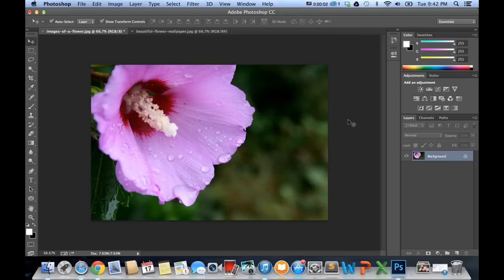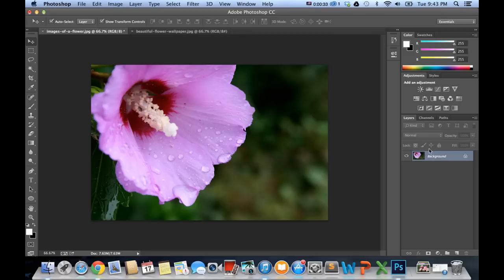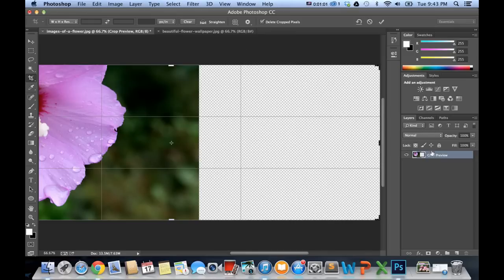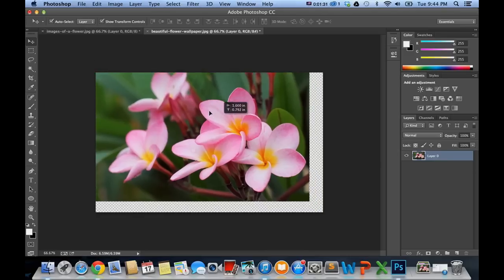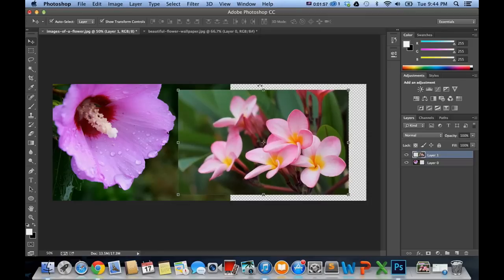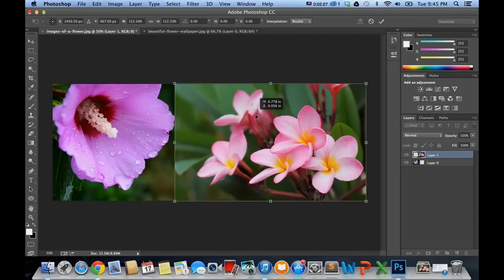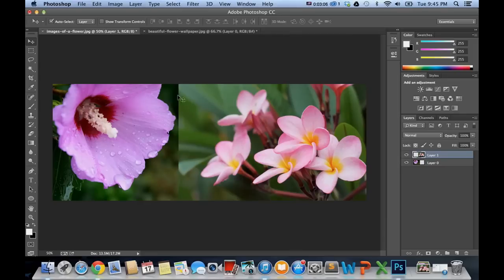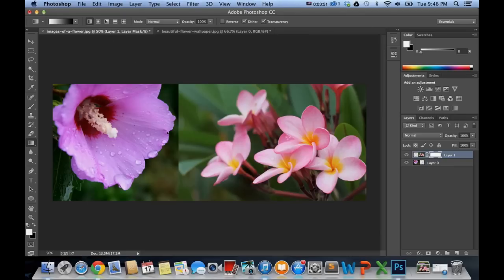Photoshop CC: Blend (Layer Mask) Two Photos Together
How to blend two photos together in Photoshop CC using Layer Masks

::5 Minute Photoshop::